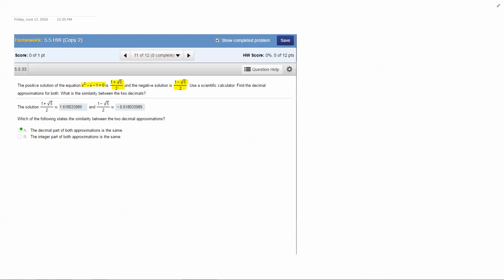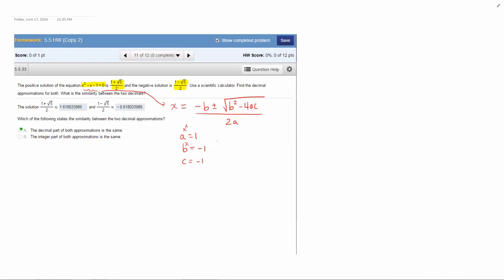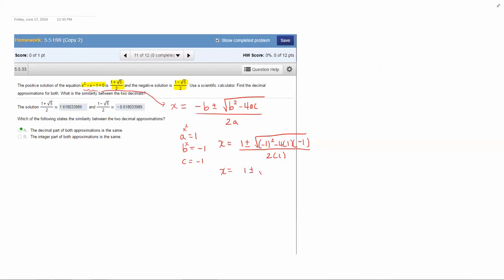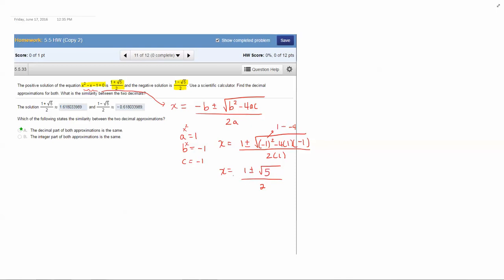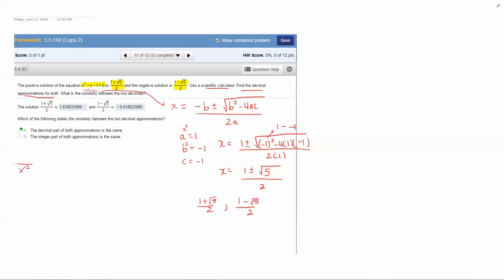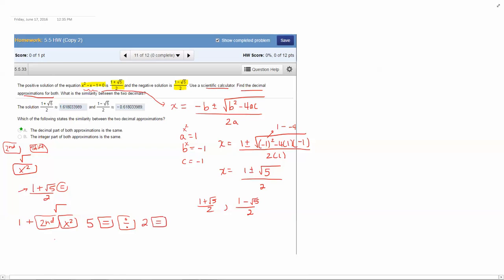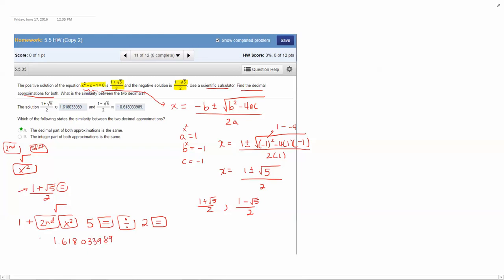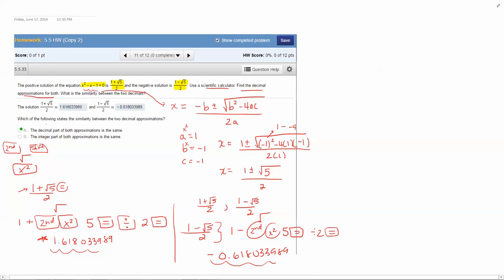Comparing the decimal parts of the golden ratio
Golden Ratio